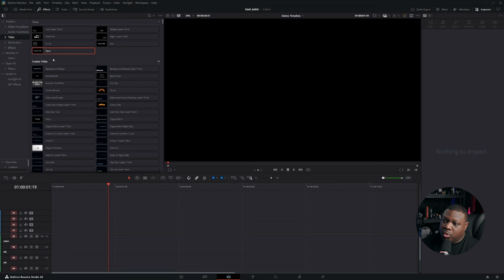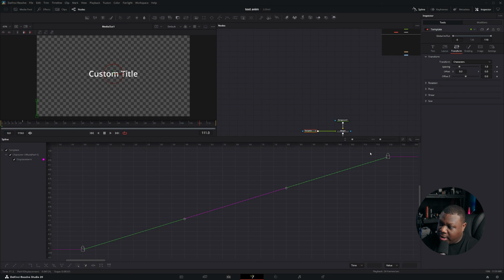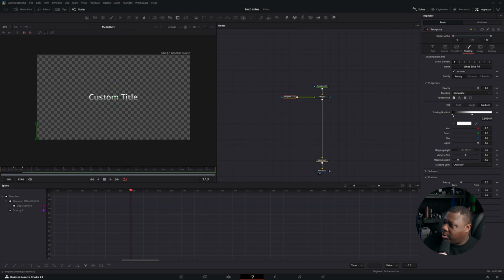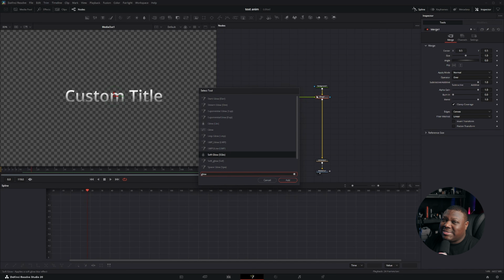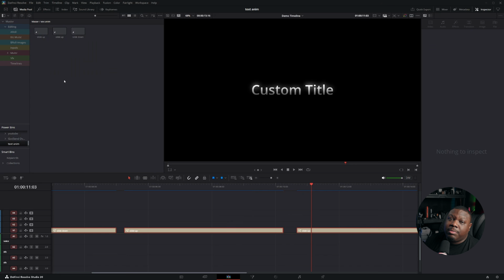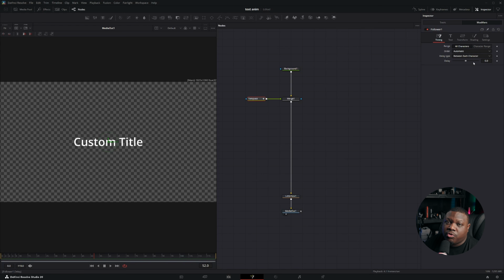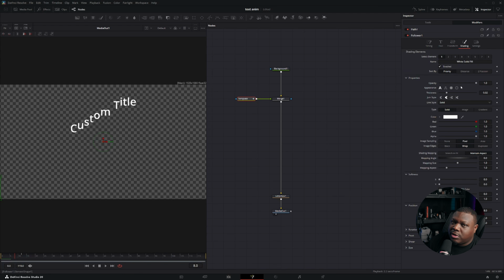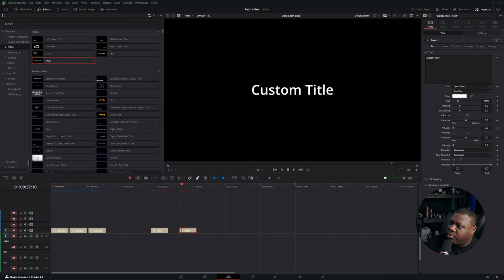How to Create VIRAL Text Animations in DaVinci Resolve (2026)